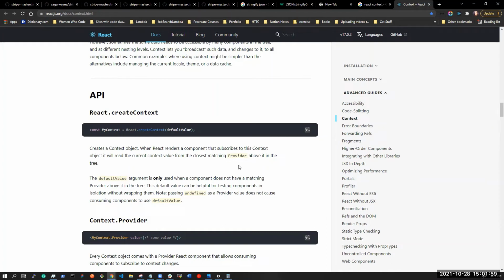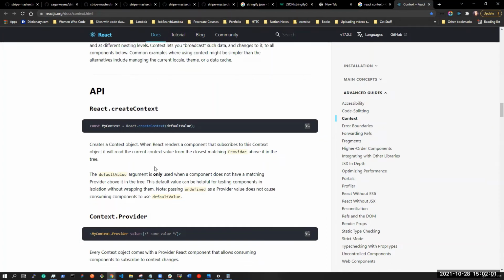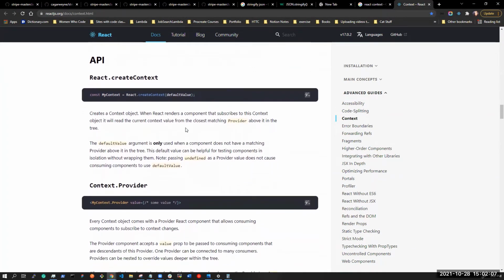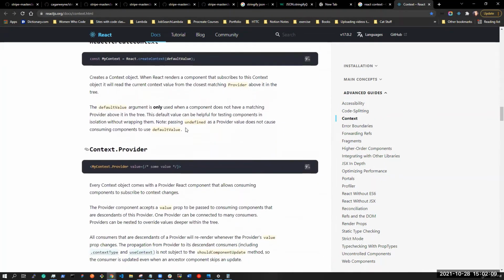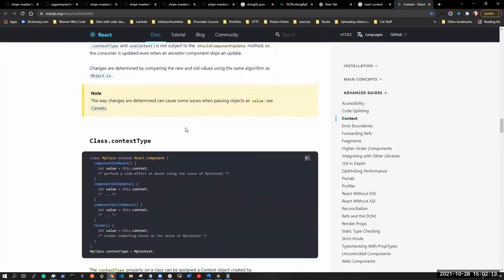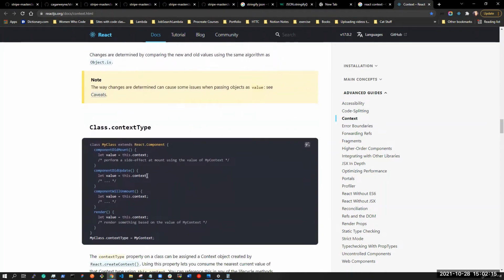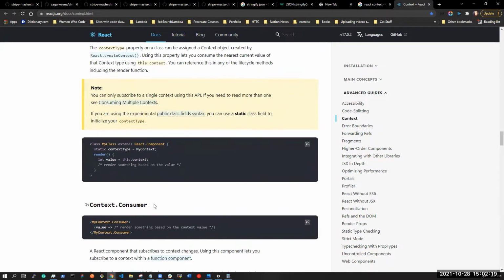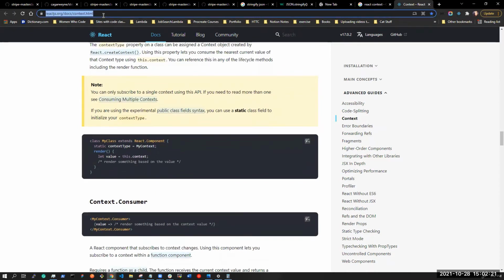Cayden May Team 10 28 21